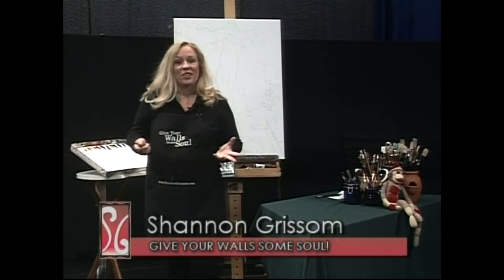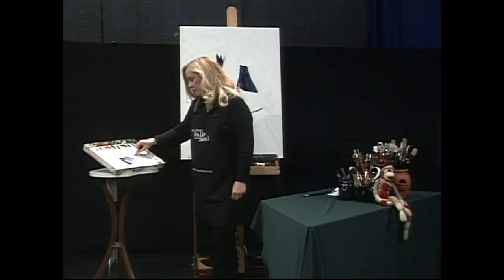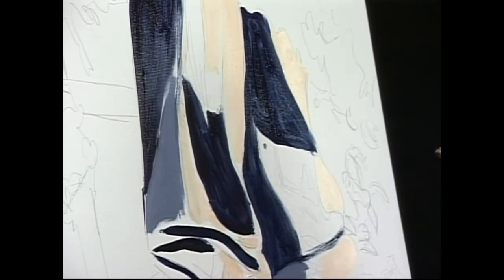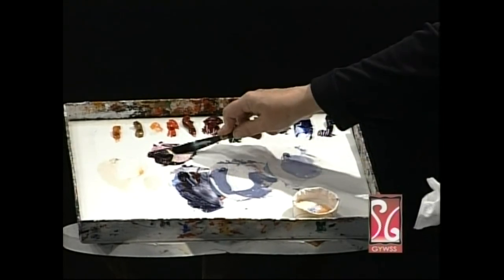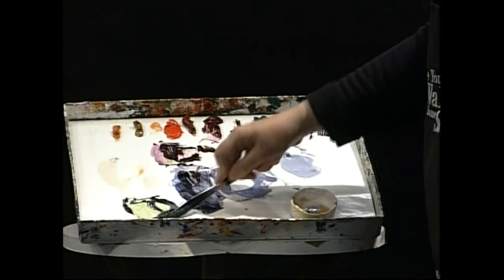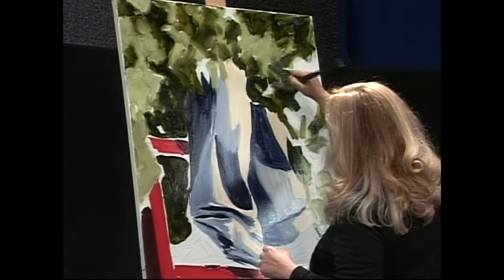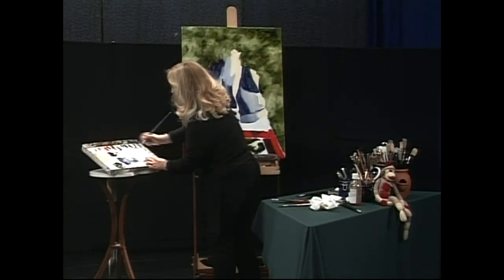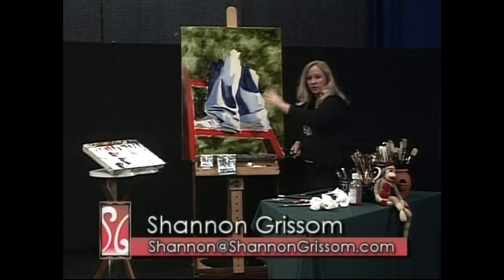Learn to Paint Jeans: These Legs Have Soul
In this episode of the award winning series, Give Your Walls Some Soul, Shannon Grissom shows you how to transform simple geometric shapes into realistic form. First Aired, April 2007 Looking for more great free content?

16 Piece Italian Palette Knife Set